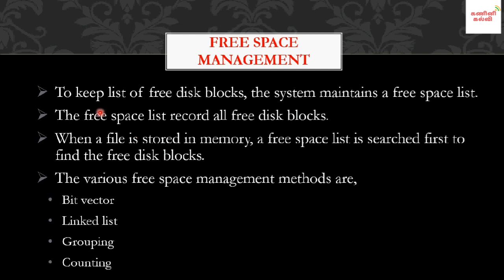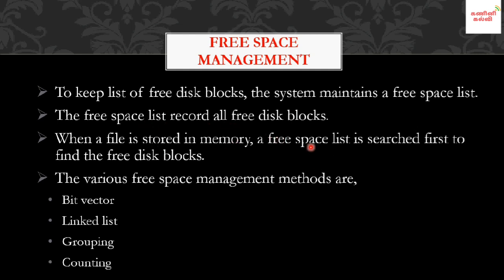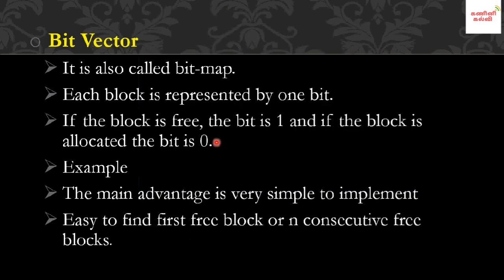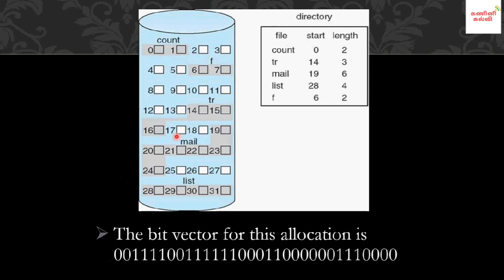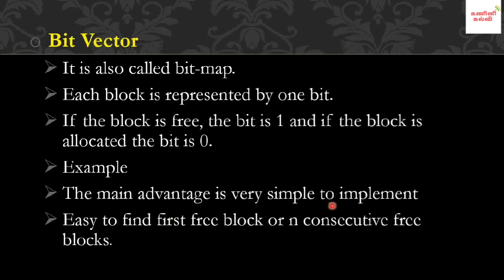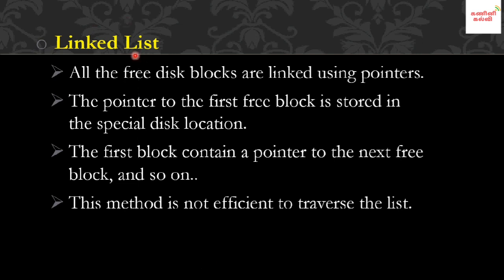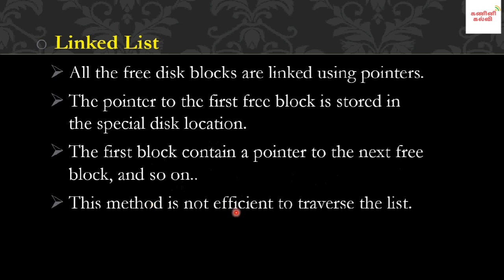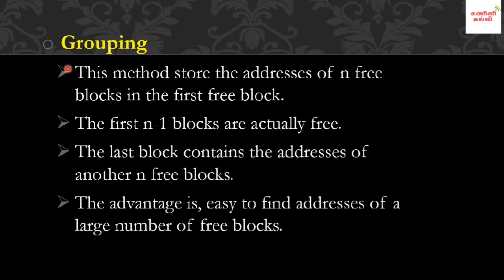25. TRB Polytechnic CSE OS Free Space Management|Free Space Management in OS|TRB Polytechnic Latest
TRB Polytechnic CSE OS Free Space Management